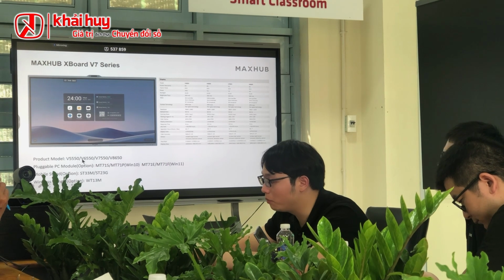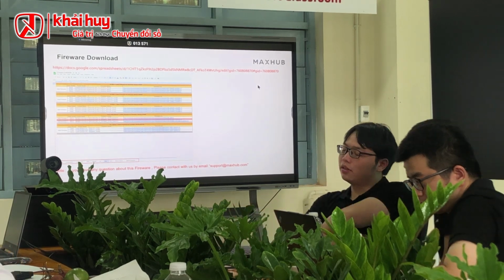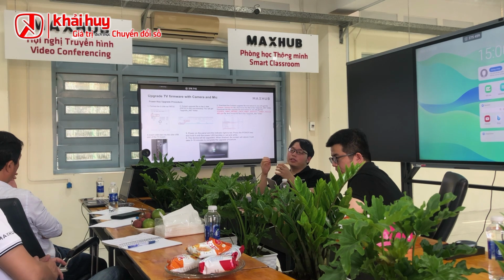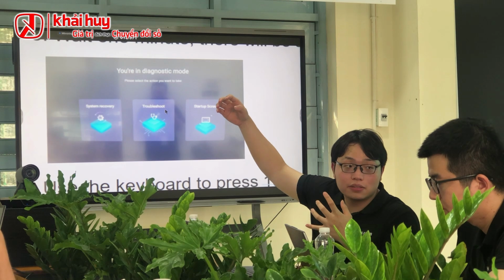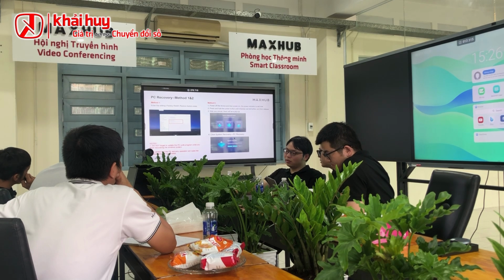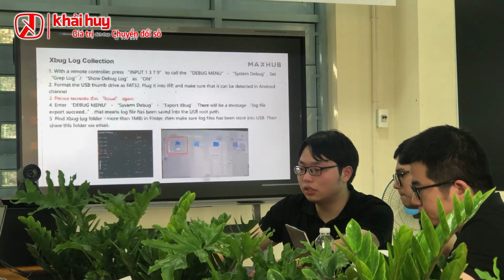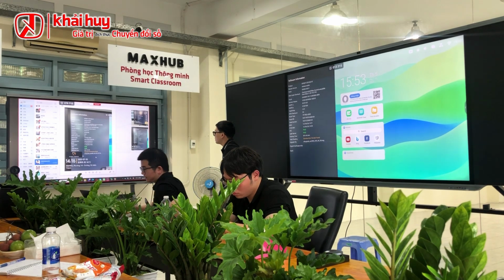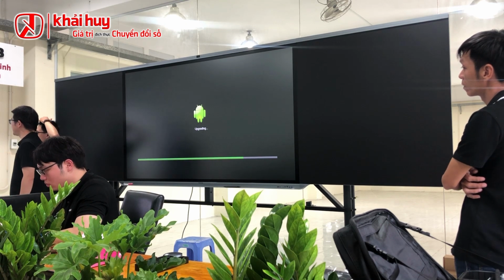TRAINING MAXHUB TẠI CÔNG TY KHẢI HUY CÙNG CÁC CHUYÊN GIA ĐẾN TỪ TRUNG QUỐC - PHẦN 1